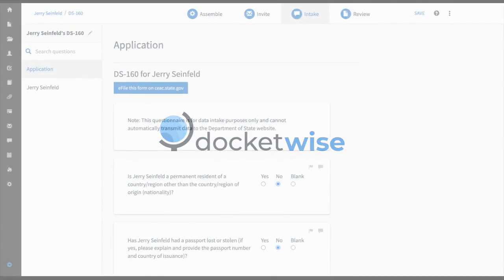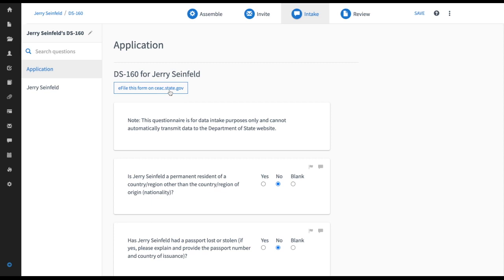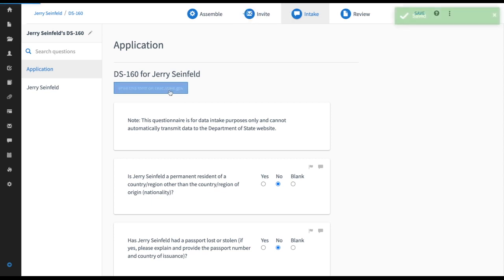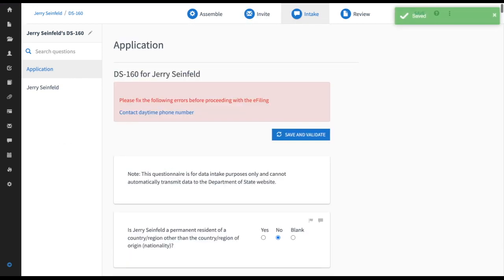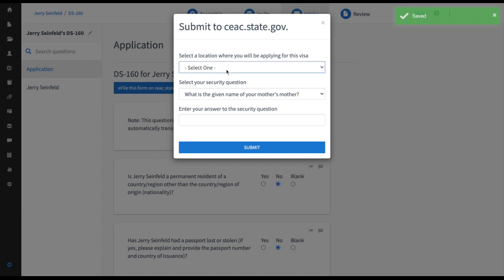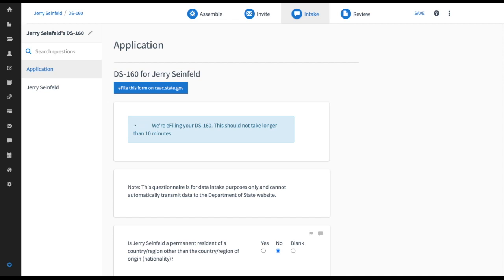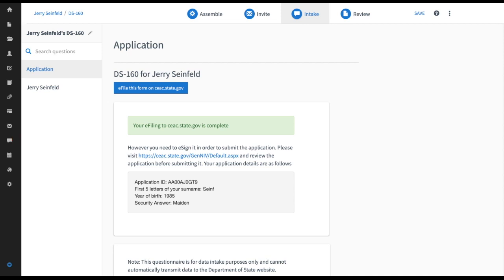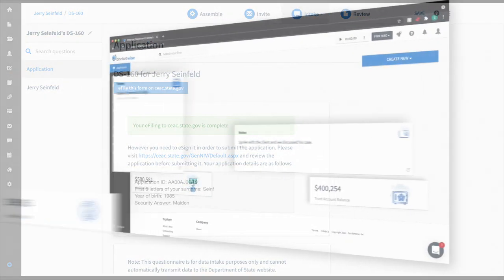E-filing the DS-160 with Docketwise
E-file your completed DS-160 Smart Form from Docketwise directly to the Department of State website.